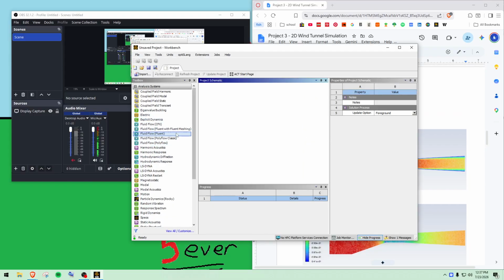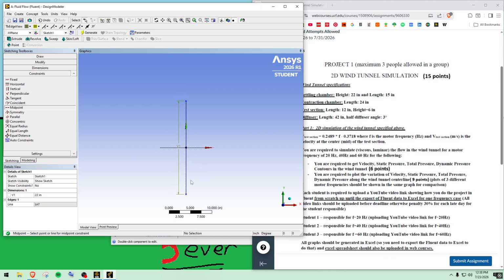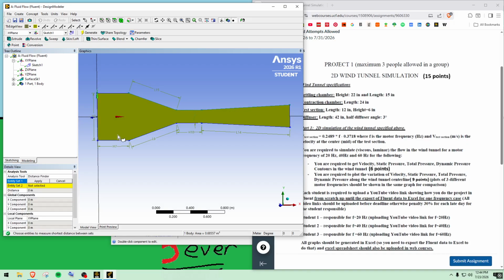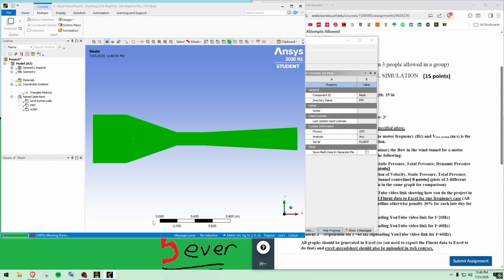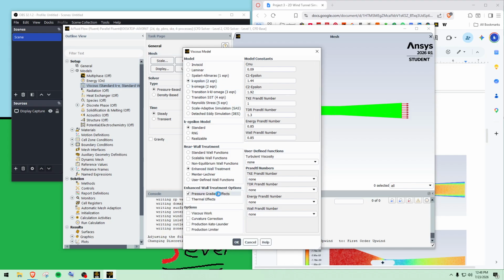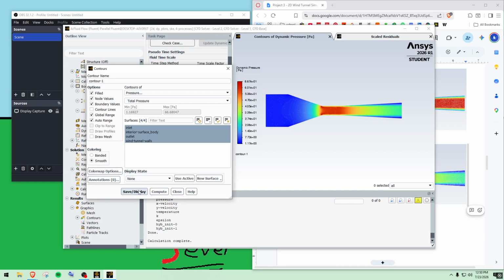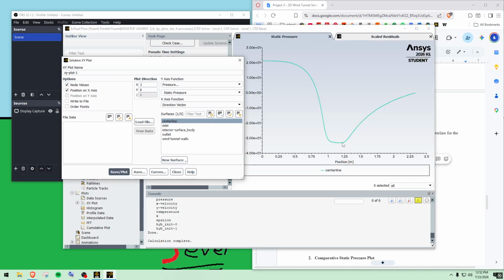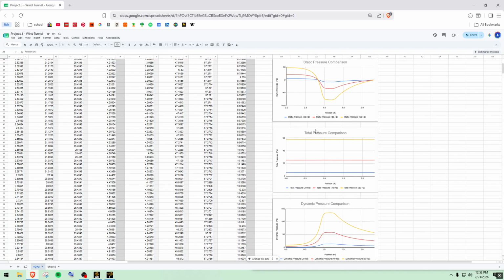project 3 - 2D wind tunnel simulation (40 Hz)